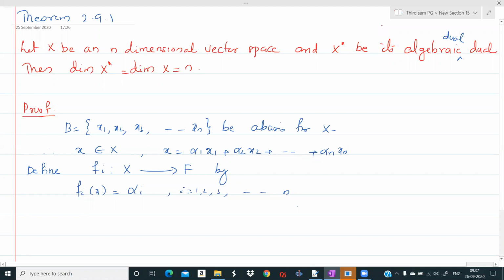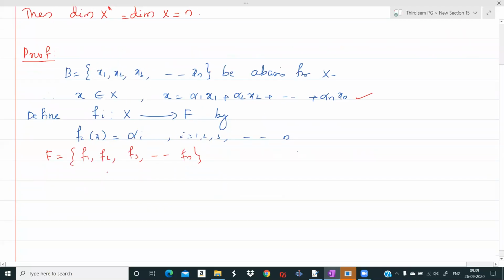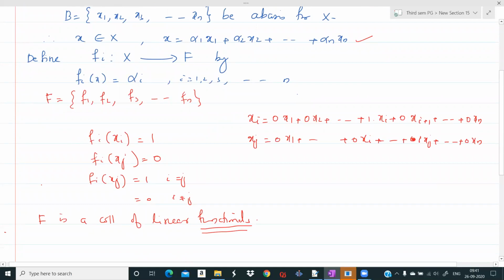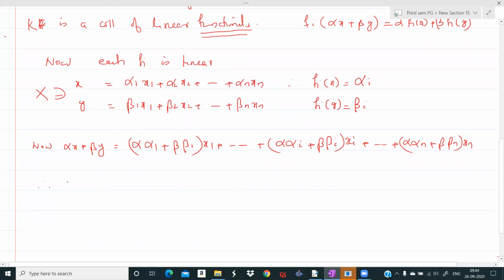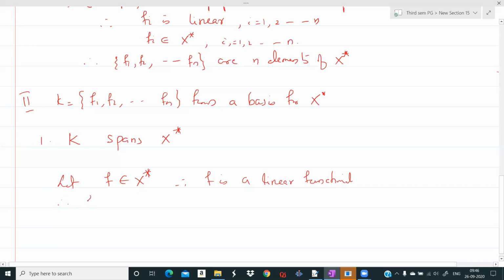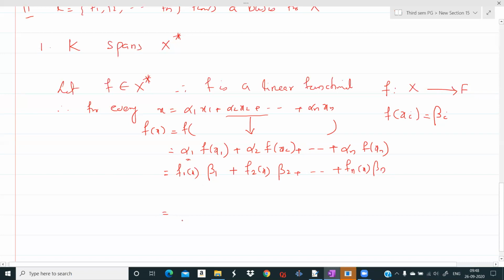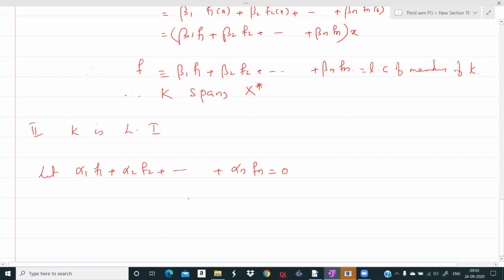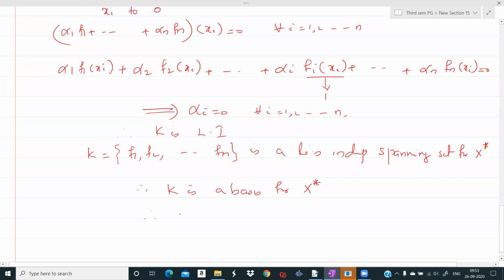Theorem 2 9 1 The algebraic dual of a finite dimensional vectorspace is finite dimensional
In this video we prove that  The algebraic dual of a finite dimensional vectorspace is finite dimensional by defining and proving the kronecker delta functions fis in the proof

DrIndulal G